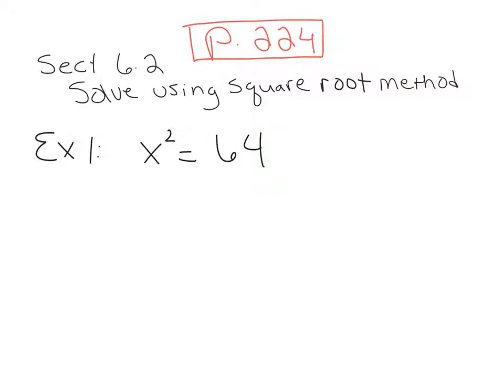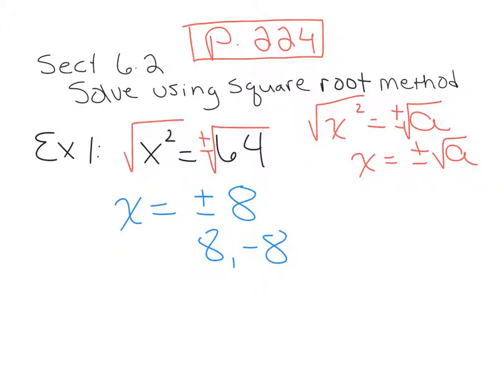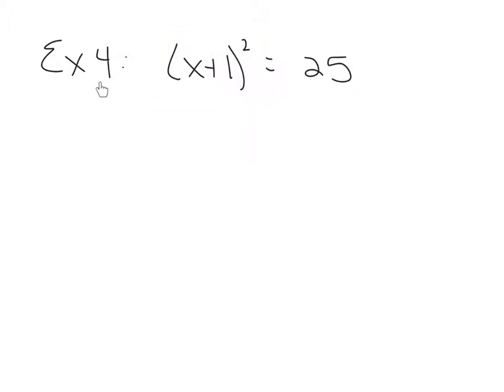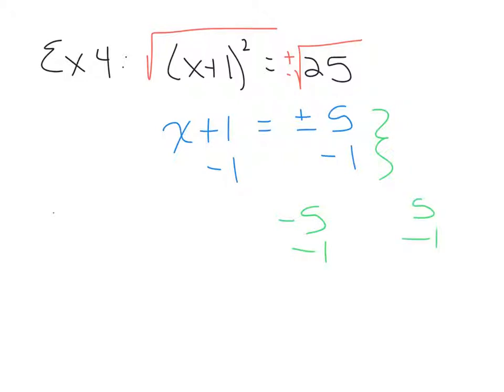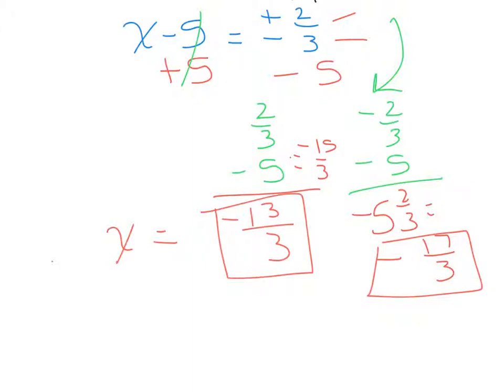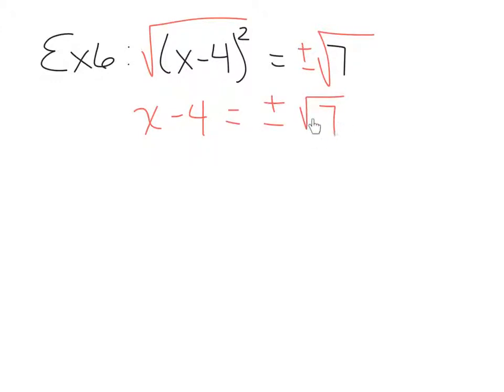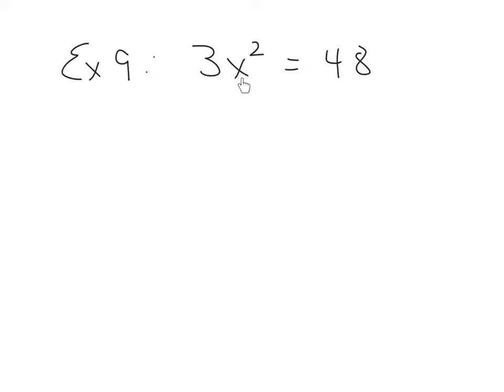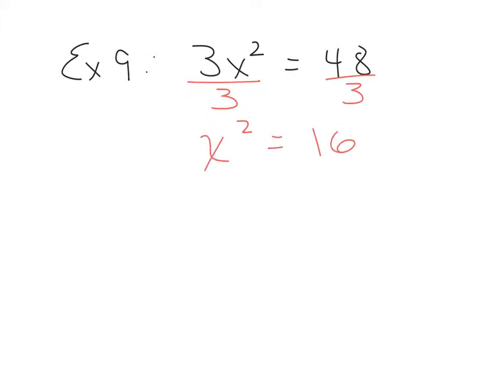MAT1033 sect 6.2A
Solve quadratic equations using the square root method.